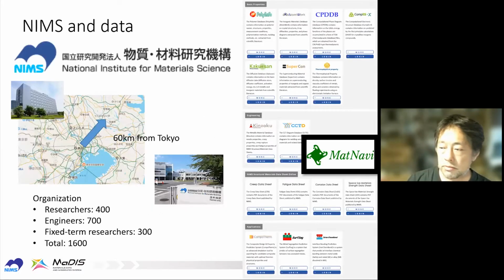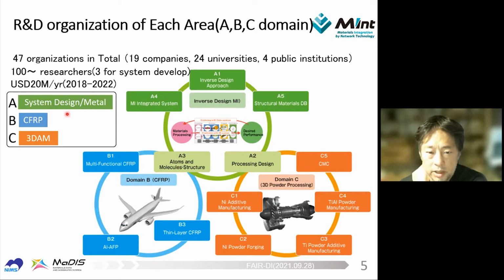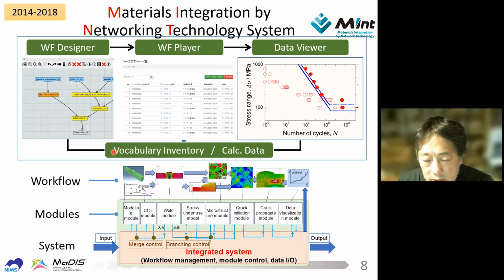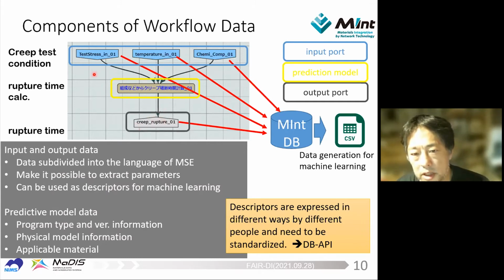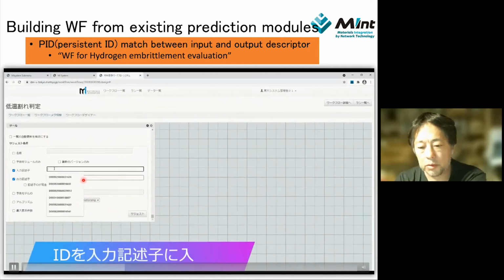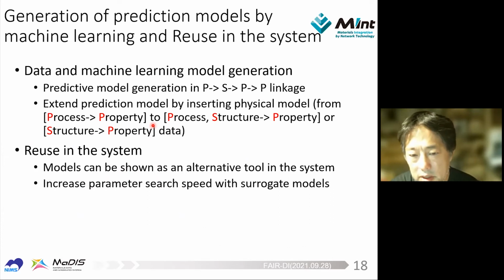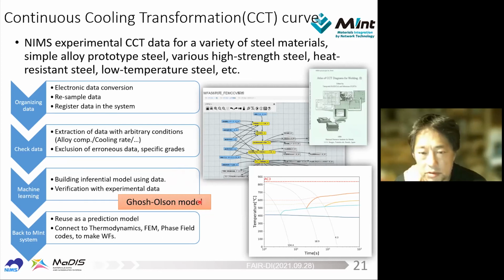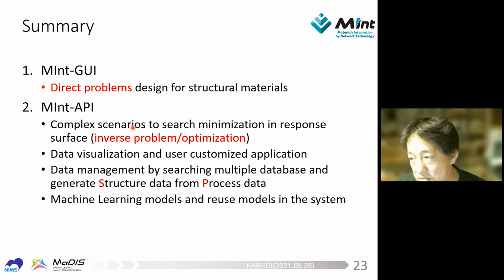S. Minamoto: System Development for Performance Analysis of Structural Materials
FAIR-DI cordially invites you to join this year's FAIR-DI workshop on the topic of a FAIR data infrastructure for materials science. The workshop will take place from 28 September - 1 October 2021. The FAIR-DI workshop is a follow-up to the very successful FAIR-DI Conference on a FAIR Data Infrastructure for Materials Genomics held last June as an online event. The goal of this year's event is to further explore the topic, bring the community closer together and foster new discussions. The workshop is organized by FAIR-DI and Université catholique de Louvain in collaboration with the Materials Genome Institute of Shanghai University.